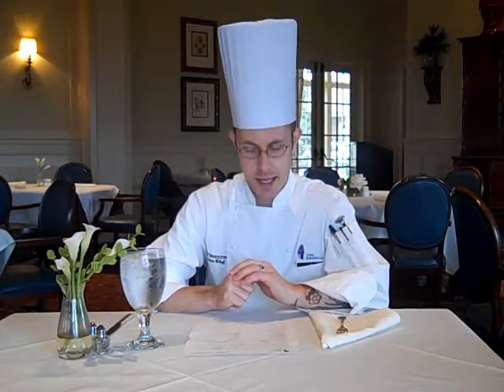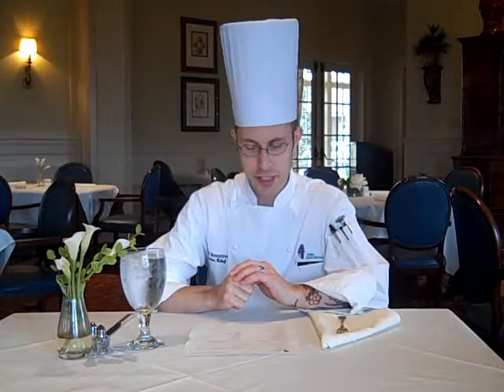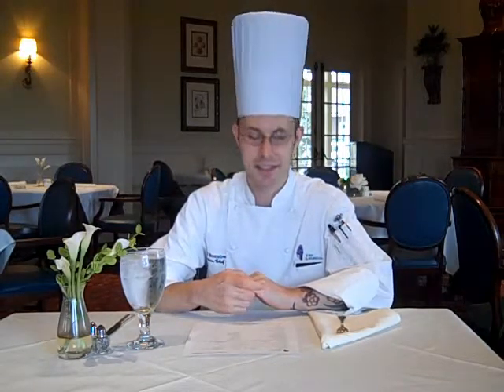The Georgia Club's Kitchen Conversations -- What Makes Thanksgiving at the Club Unique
The Georgia Club's Executive Chef Chris Rountree highlights what makes this year's Thanksgiving Buffet unique and sets the stage for next week's demonstration of Butternut Squash Bisque.